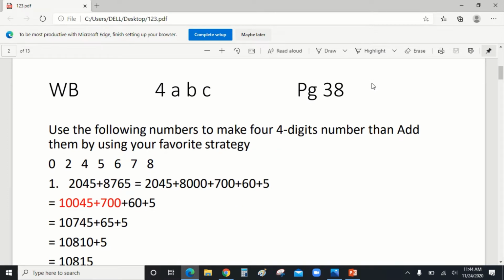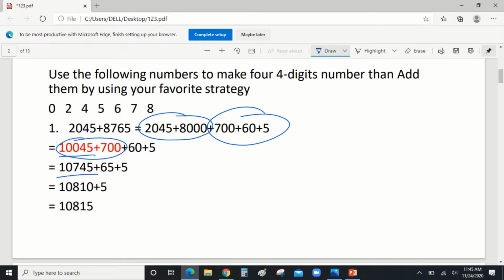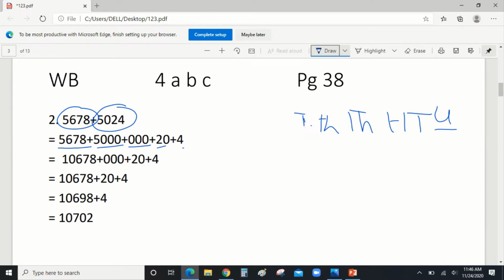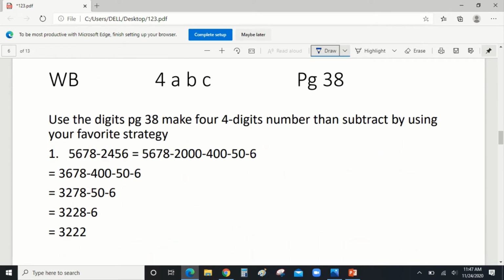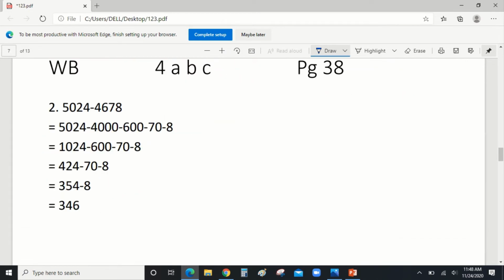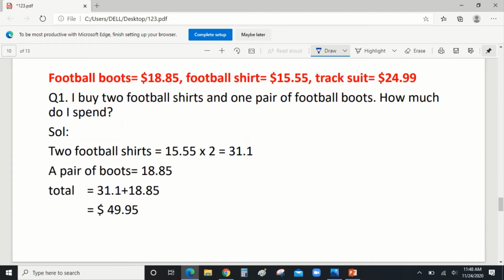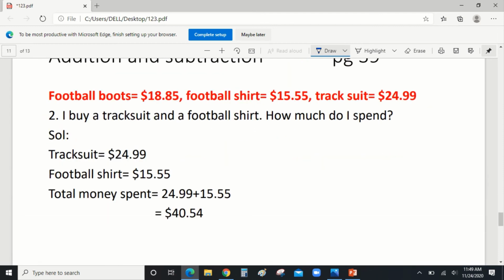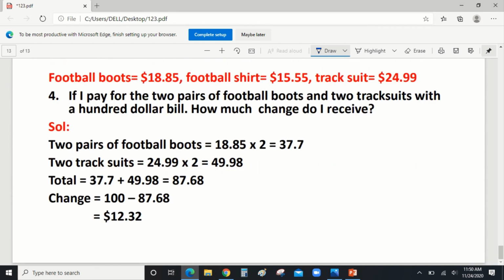Oxford Math Work Book 4 ABC